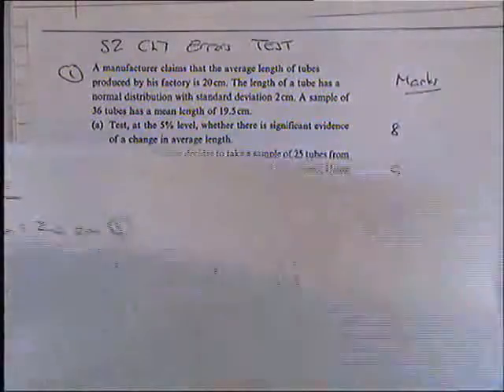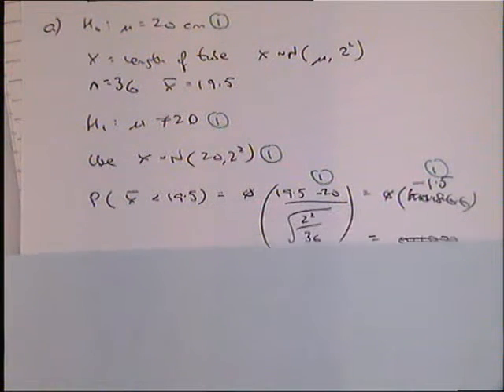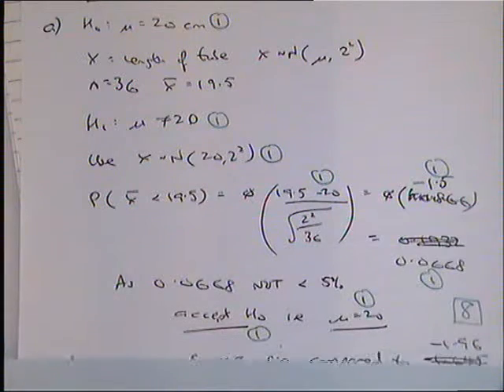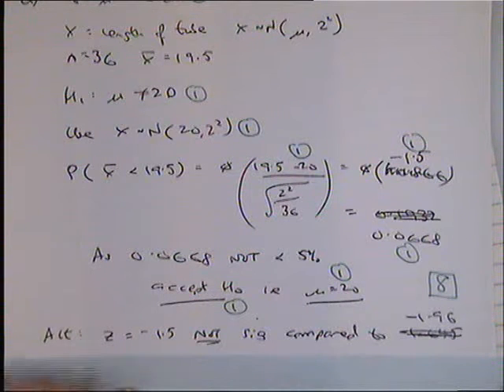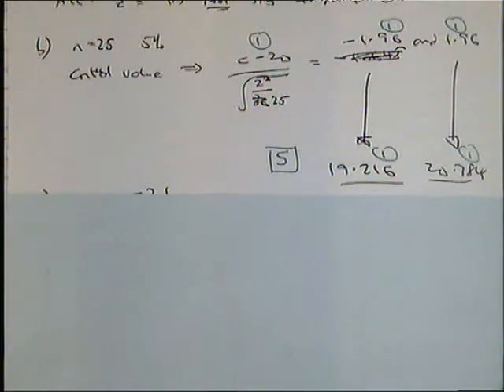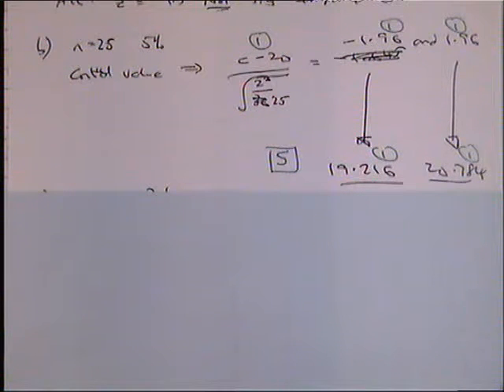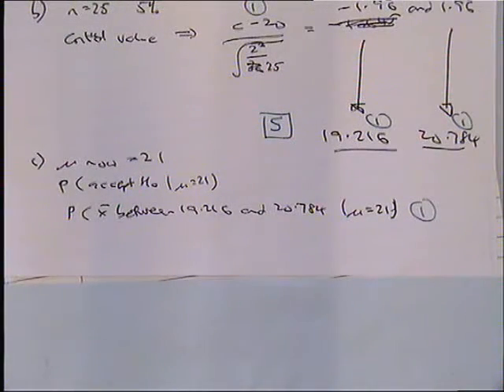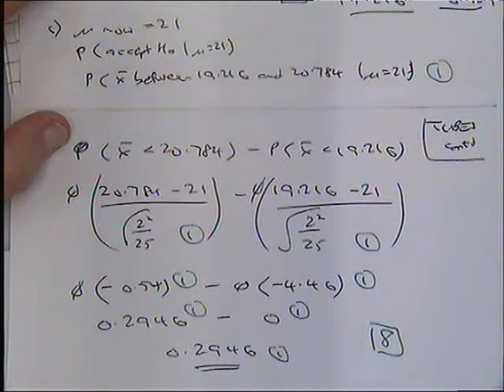13E 20140113 Errors Test Solution 1